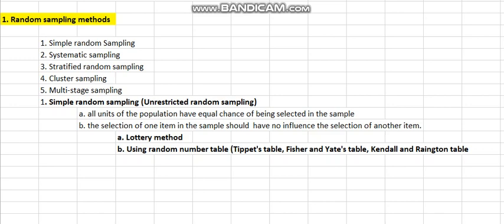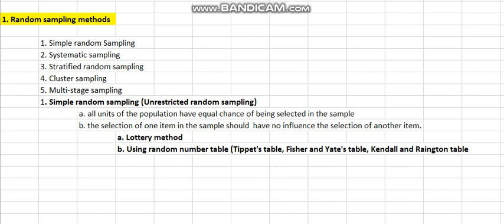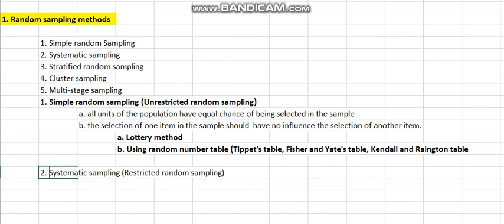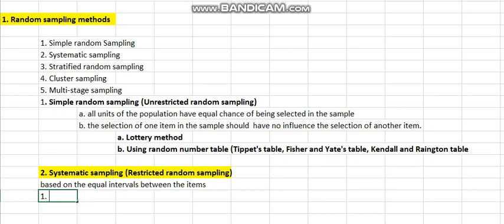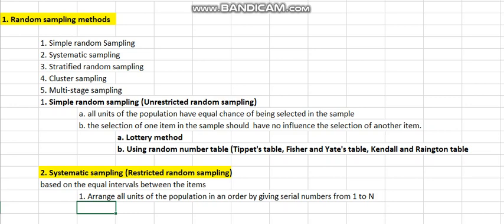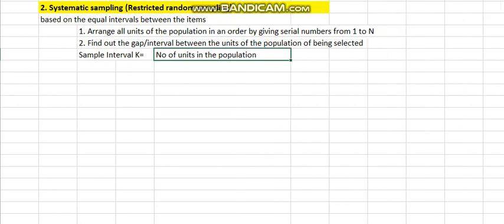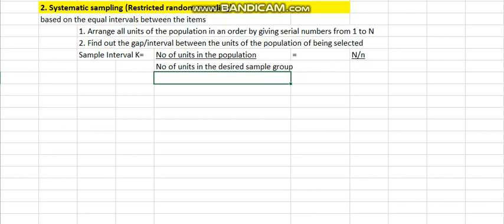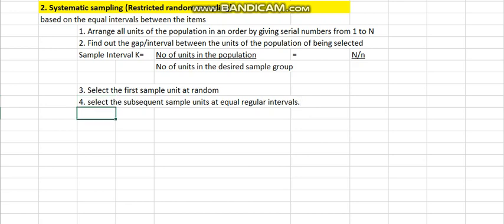Simple random sampling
Module 3.13
Business Research Methods
B.Com under University of Calicut